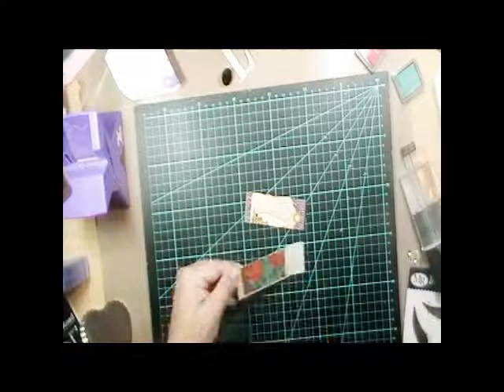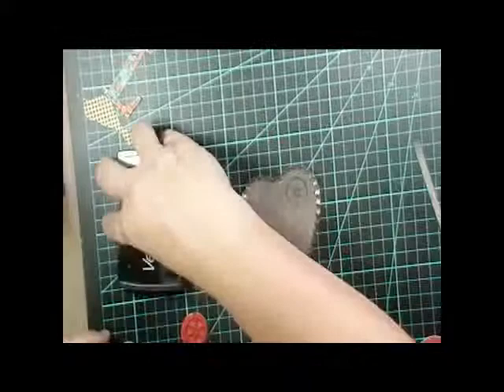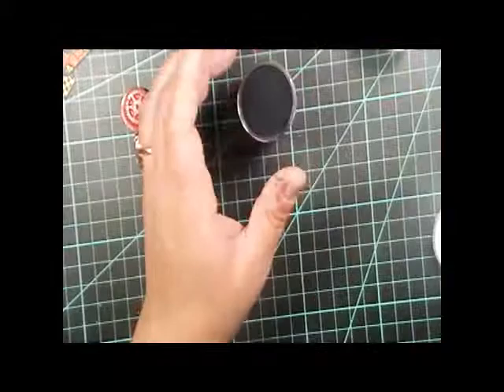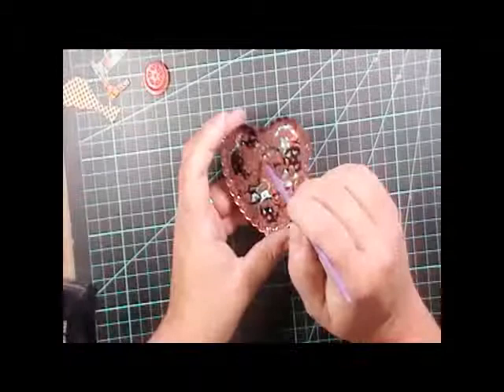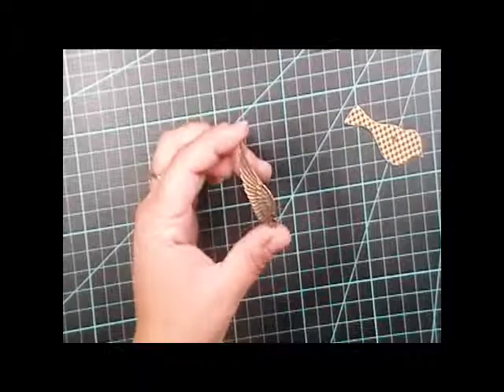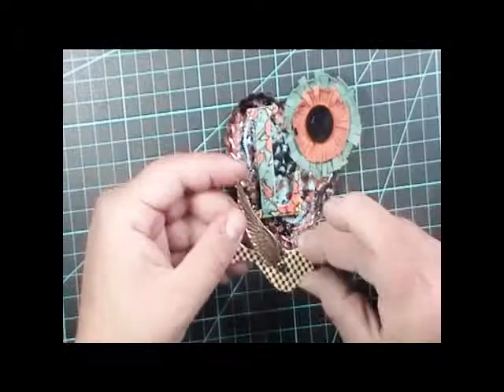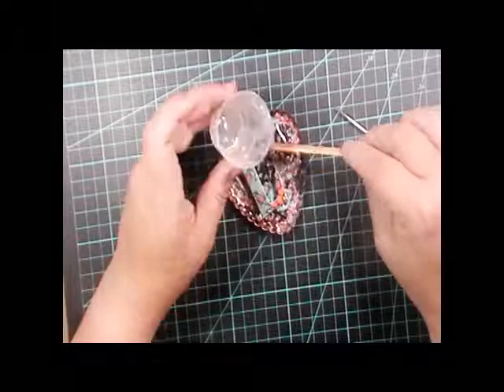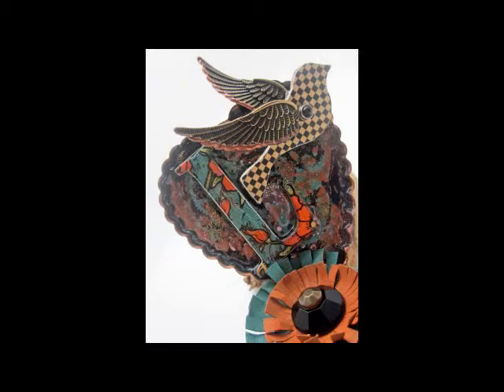Steampunk Magnet with Maya Road and Xyron Tutorial by Lori Williams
See how to make a funky and fun steampunk magnet using Xyron Glues and
Maya Road products.